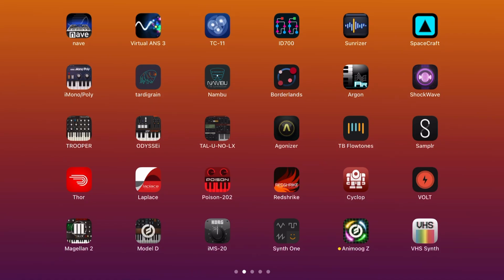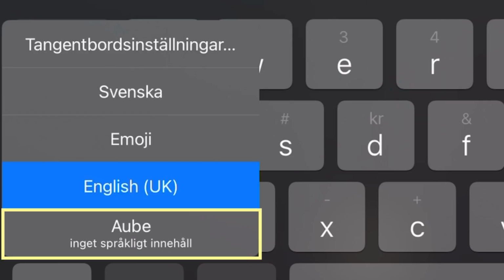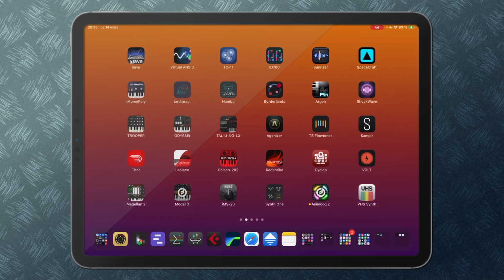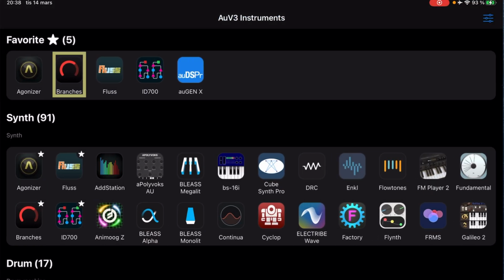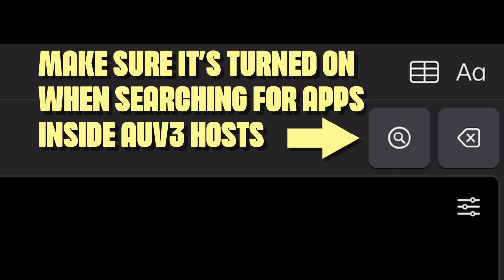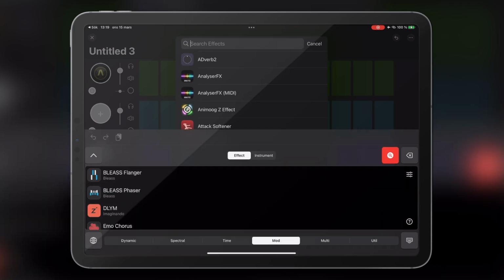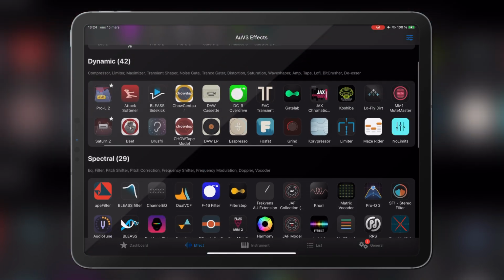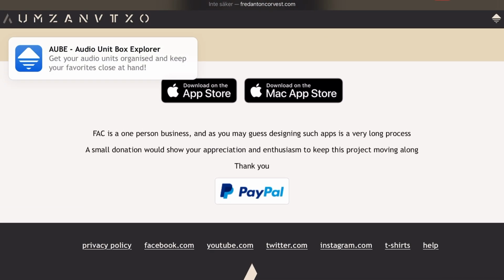You need to check AUBE | AUv3 Explorer app | haQ attaQ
AUBE - Audio Unit Box Explorer is a new helpful AUv3 librarian that makes it easier to search and find specific apps, even when you don't remember their names. You have to check this one out!

⏰ TIME STAMPS
0:00 Welcome
0:28 How to use
1:56 FAV & KBD Install
3:31 VERY IIMPORTANT!
4:20 The Elephant ...
5:59 Final thoughts